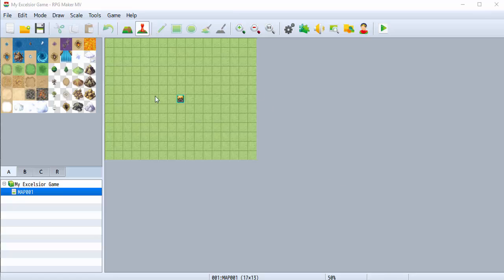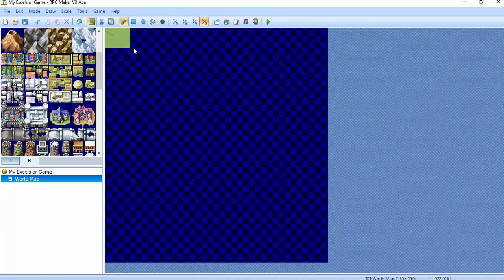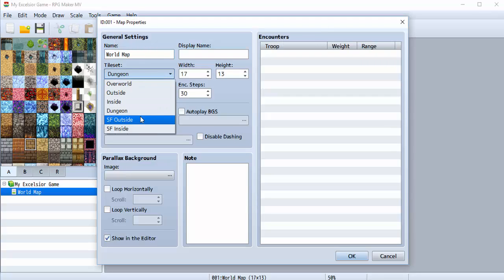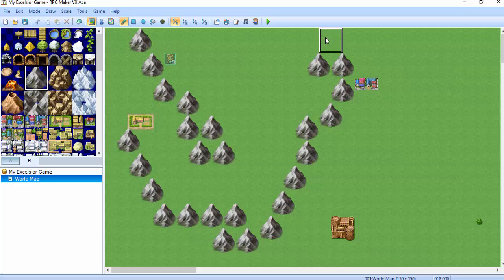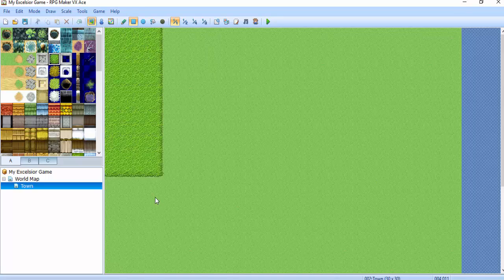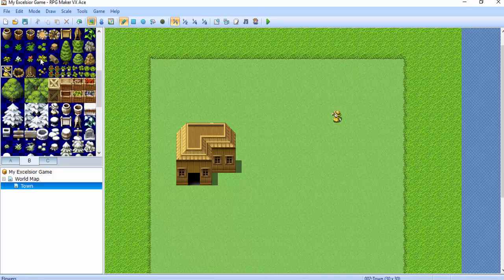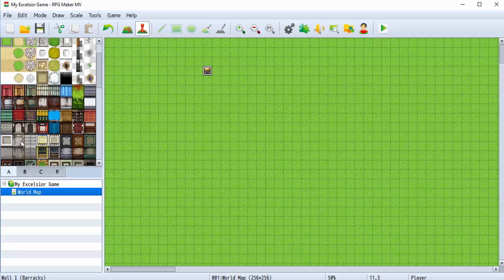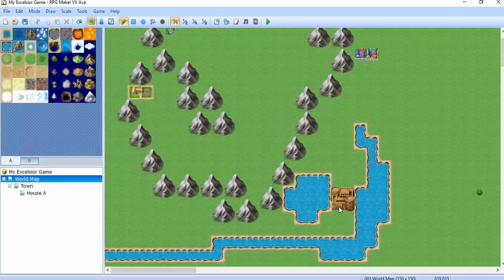Unit 2 Day 17 Create a Map